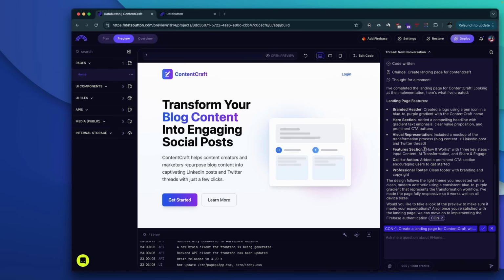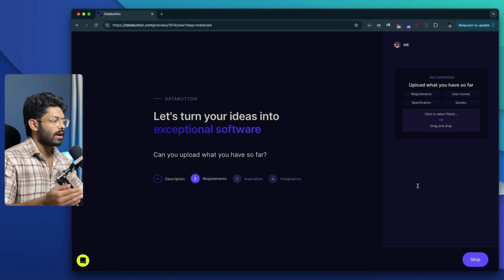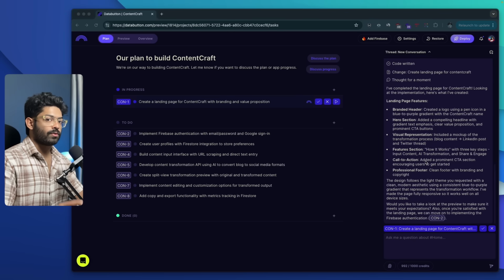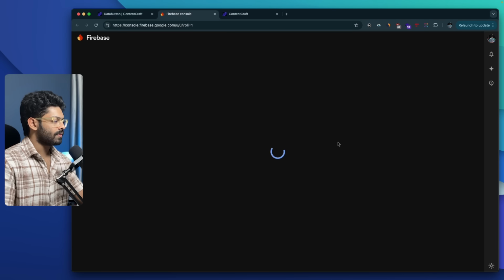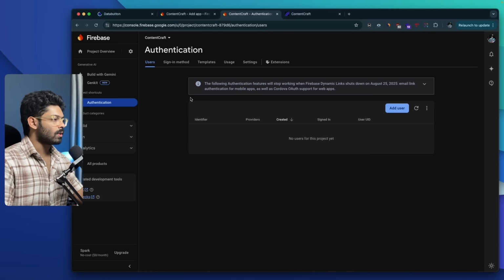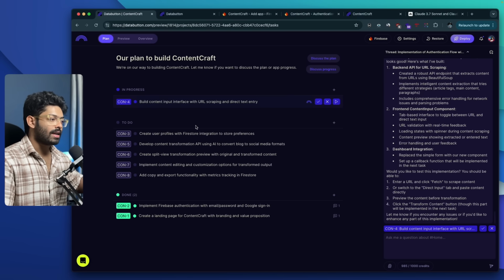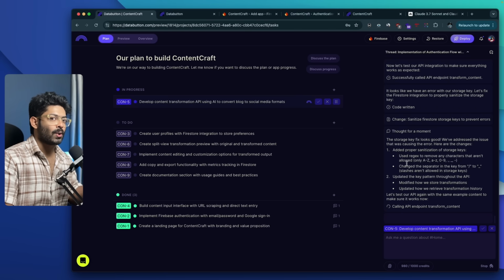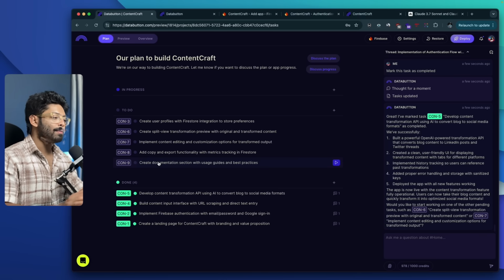Vibe Coding: Let's Build A SaaS With Databutton AI & Claude 3.7 Sonnet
In this video, I'll explain vibe coding and how anyone can build anything with AI. Whether you want to create a web app, mobile app, game, or even system software, AI coding tools such as Databutton have got you covered.

I'll walk you through the entire process of building a SaaS from scratch using Databutton (A Popular AI Coding Tool)